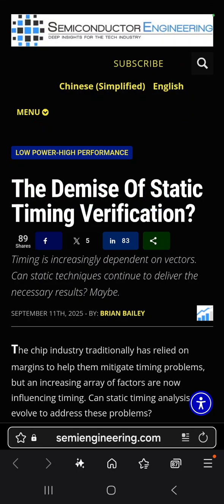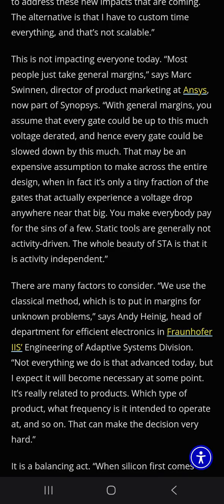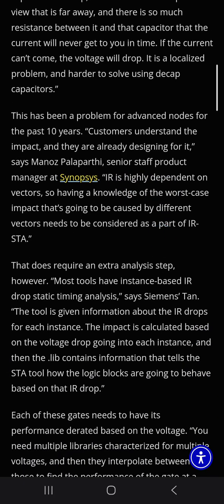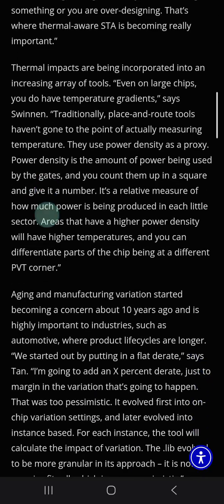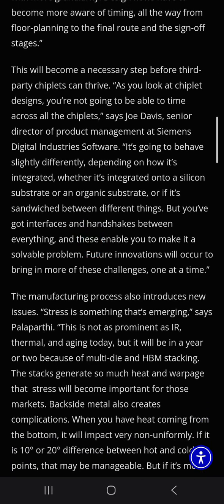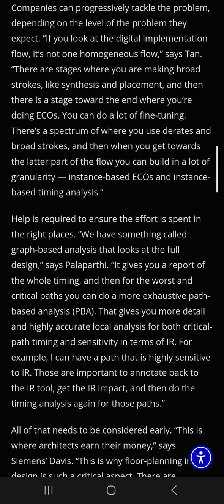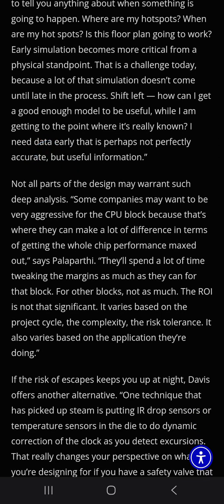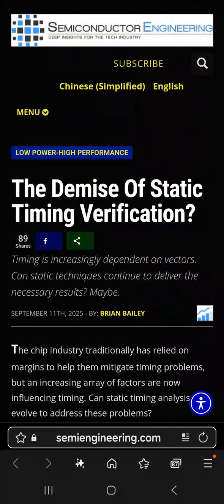The Demise Of Static Timing Verification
​I recently read a fascinating article titled "The Demise of Static Timing Analysis (STA)," and its key insight was that STA isn't disappearing; instead, it's evolving into a far more sophisticated and powerful technology to tackle the complex challenges of modern semiconductors, such as IR drop, thermal effects, and aging.